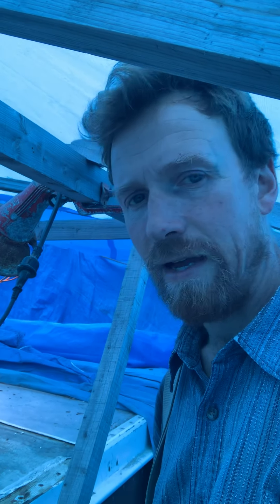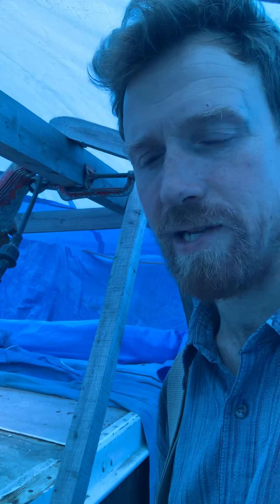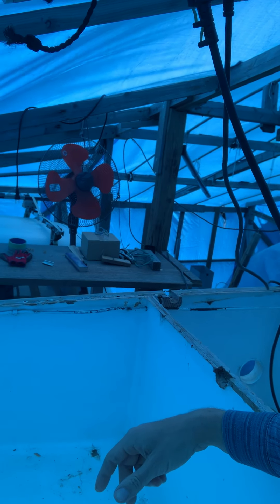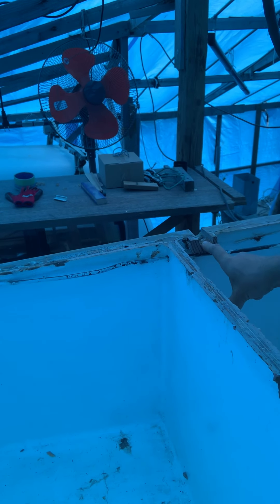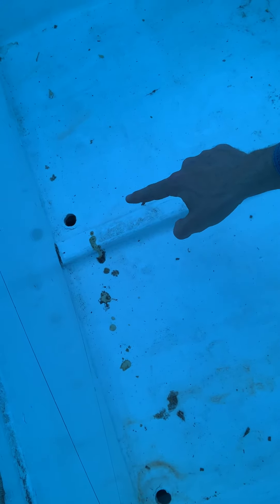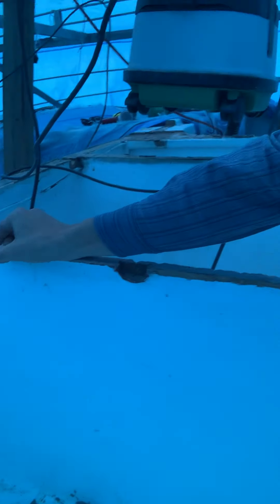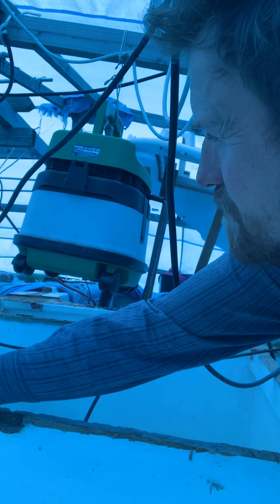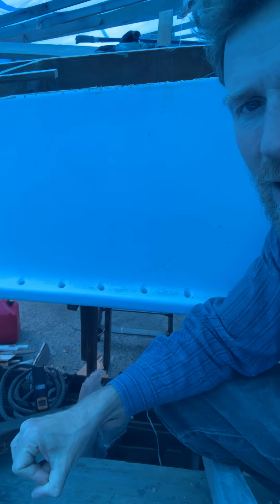Open aft connectives; things done wrong; design deviations moving along #1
Footage of stress cracks, water incursion, radiused corners, use of coves, radiused joints and how not to make them